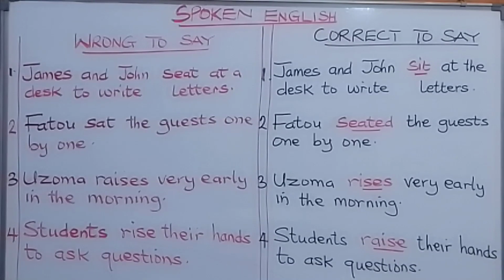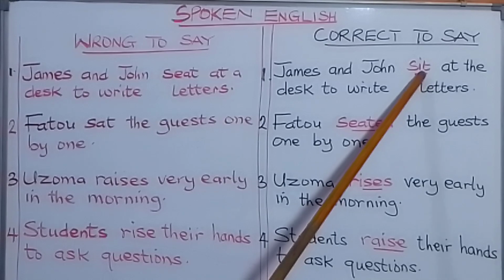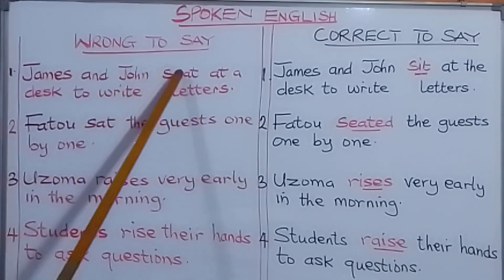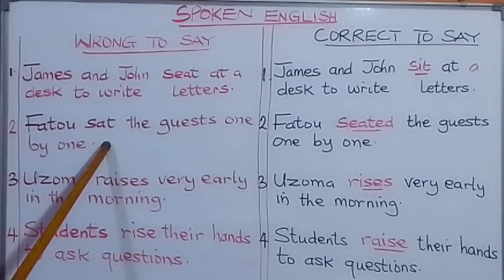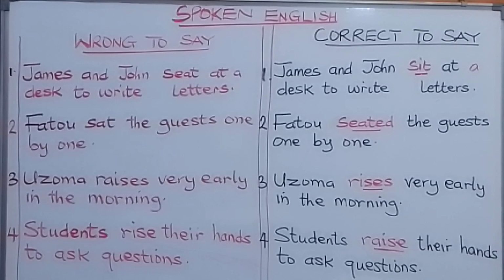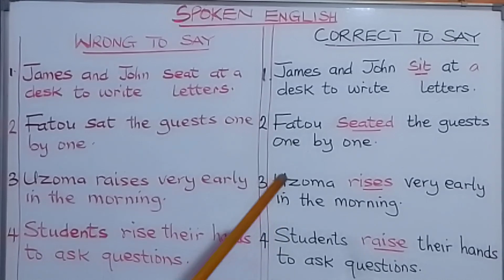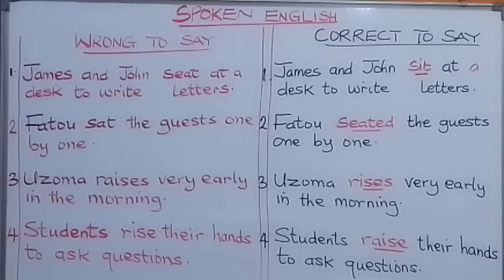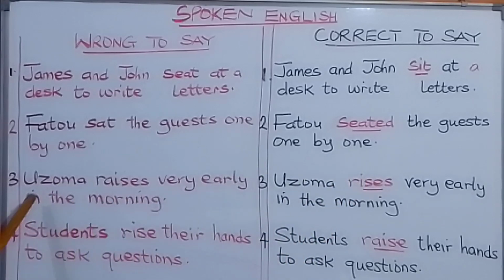SPEAK BETTER ENGLISH (EPISODE 31) : WRONG TO SAY / CORRECT TO SAY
ENGLISH LANGUAGE FOR ADVANCED AND ADULT LEARNERS : MIND YOUR SPOKEN ENGLISH